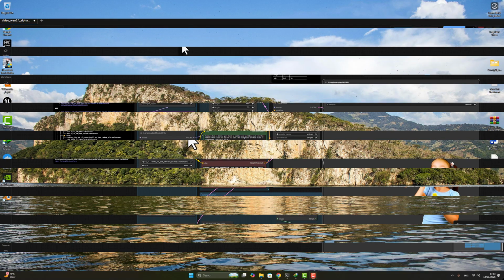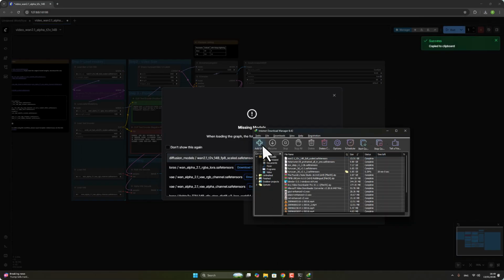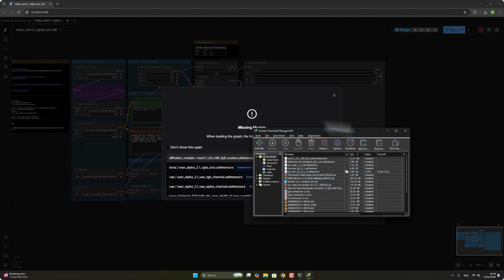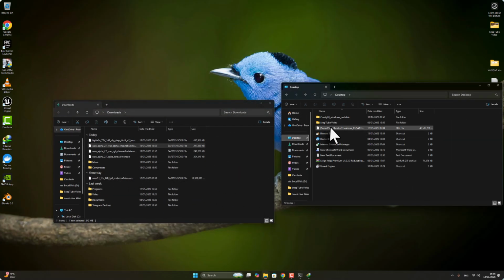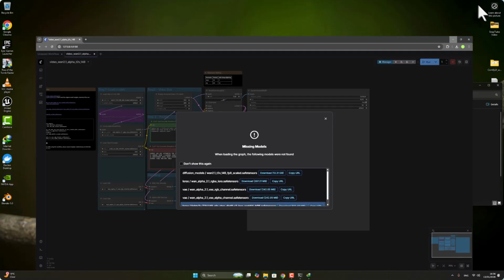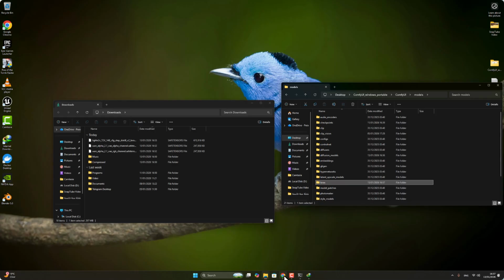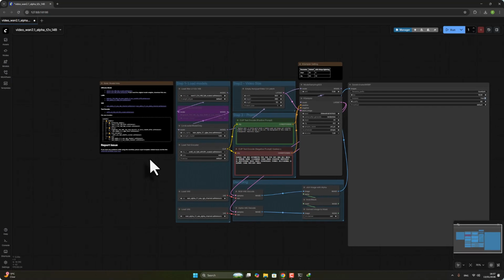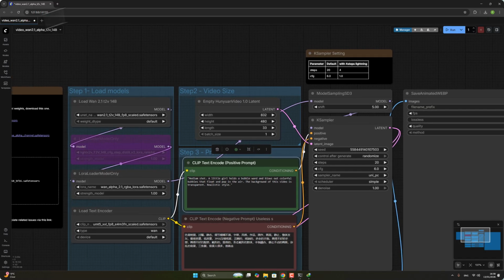WAN 2.1 Alpha 14B T2V in ComfyUI 🔥 Text-to-Video AI Tutorial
In this video, you’ll learn how to generate high-quality AI videos from text using WAN 2.1 Alpha 14B (Text-to-Video) inside ComfyUI.
WAN 2.1 Alpha 14B is a powerful open-source T2V model capable of creating smooth motion, cinematic scenes, and detailed animations directly from text prompts.

🎥 What this tutorial covers:

Overview of WAN 2.1 Alpha 14B T2V

How to use WAN 2.1 Alpha in ComfyUI

Text-to-Video workflow setup

Prompt tips for better motion & realism

Best settings for high-quality video output

Common issues and optimization tips

This tutorial is perfect for AI creators, filmmakers, YouTubers, and ComfyUI users who want to explore next-generation text-to-video AI.